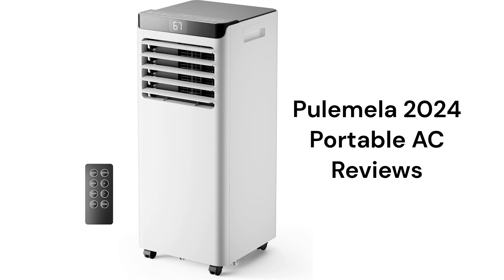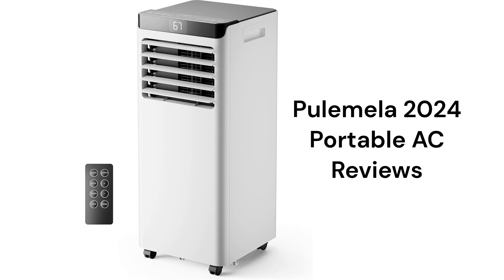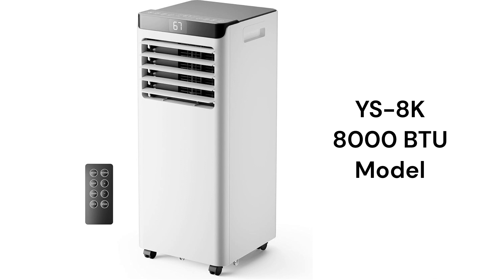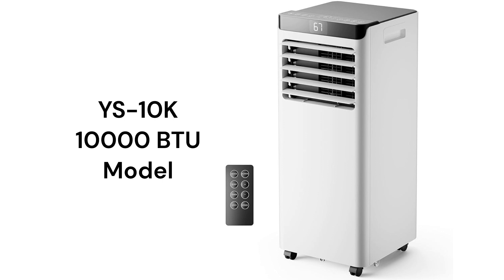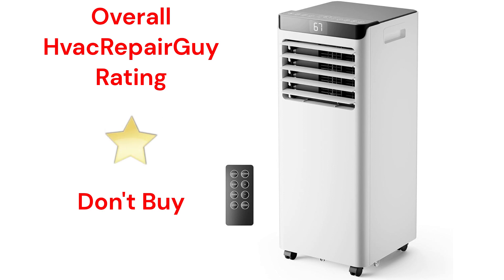HvacRepairGuy 2024 Pulemela Brand Portable AC Reviews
In this video, HvacRepairGuy reviews the 2024 Pulemela brand of portable ac units. These reviews are for the YS-8K & YS-10K models.